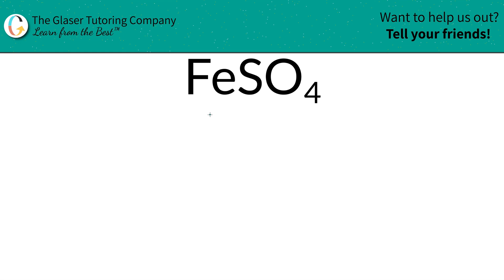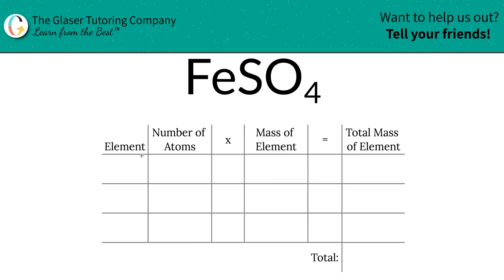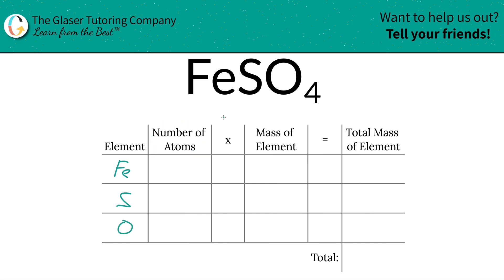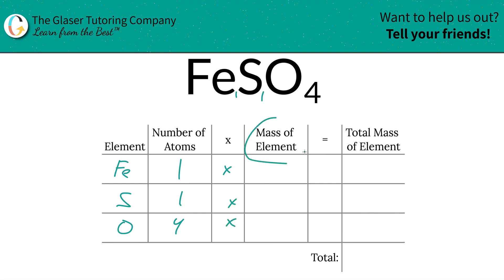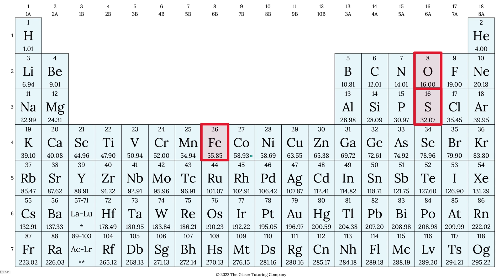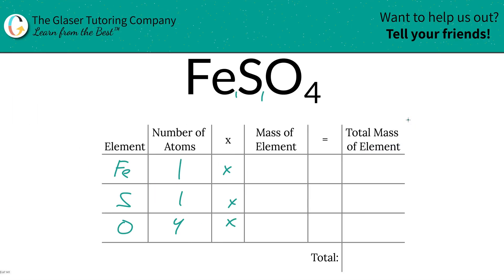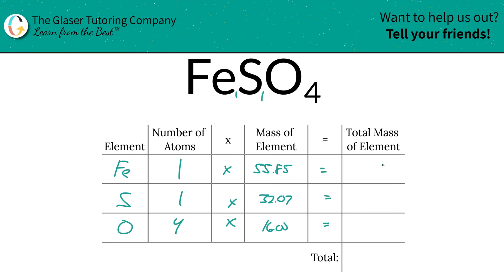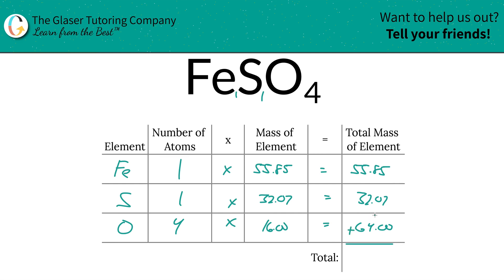How to find the molar mass of FeSO4 (Iron (II) Sulfate)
Calculate the molar mass of the following:
FeSO4 (Iron (II) Sulfate)